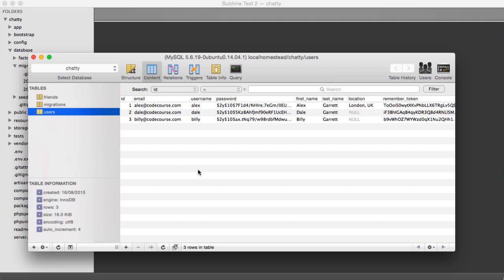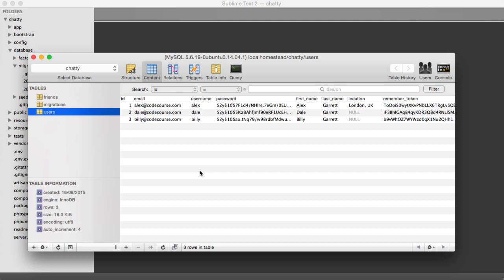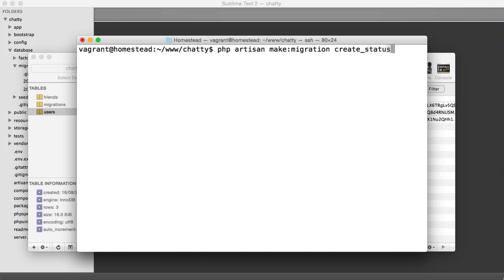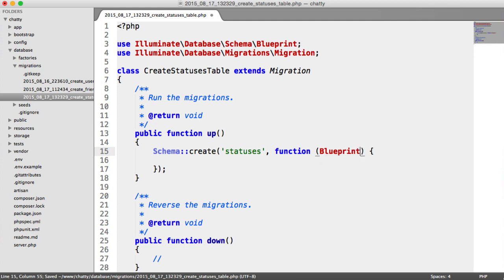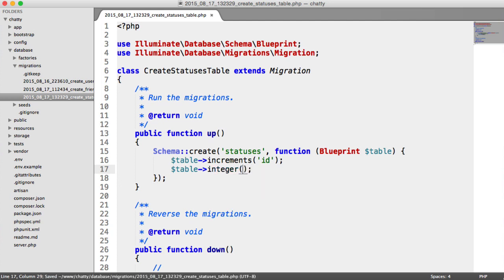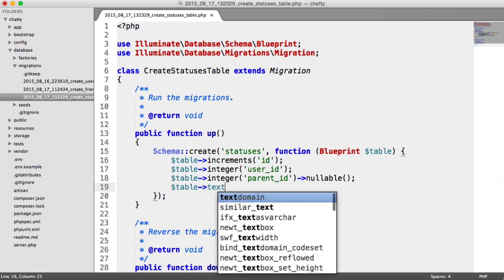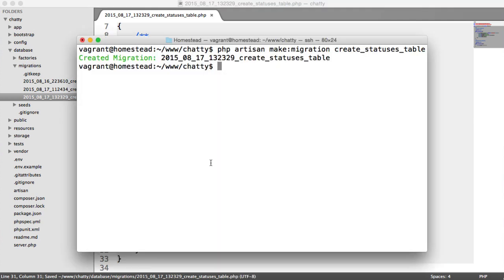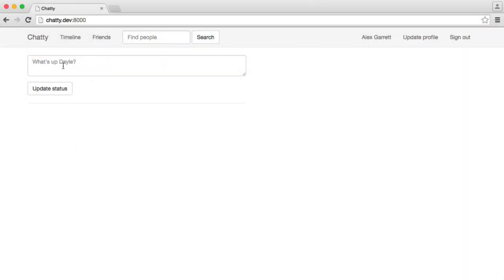Social Network with PHP: Status table migration (24/37)